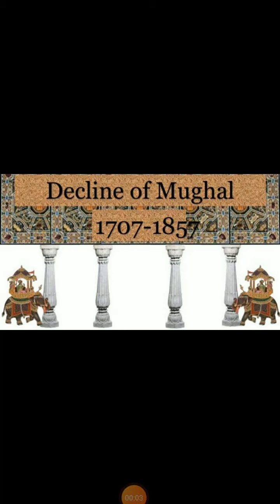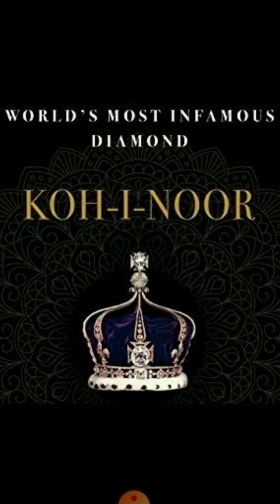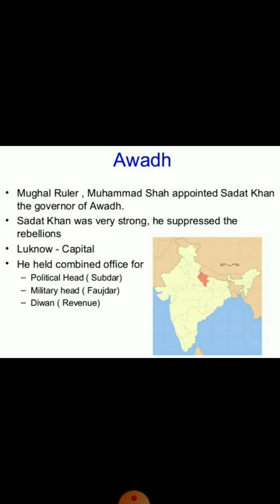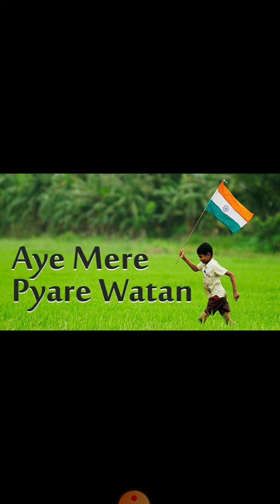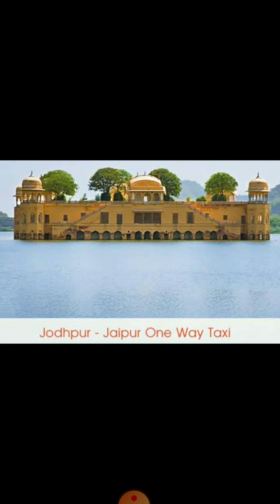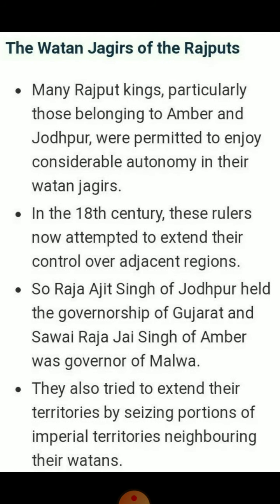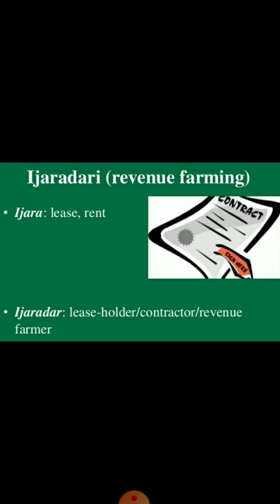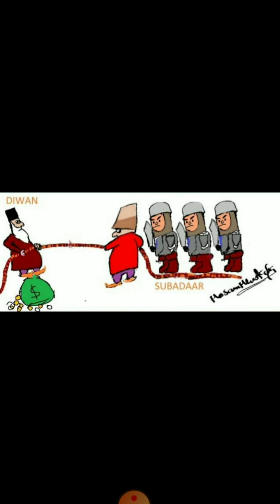Grade 7 History - New political formations of Medieval India